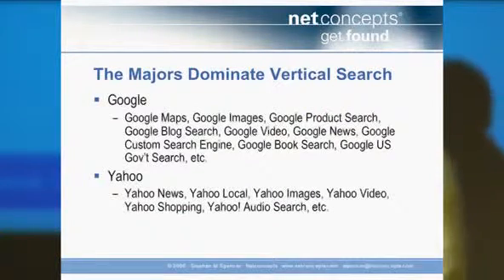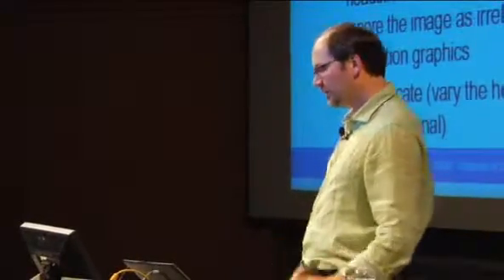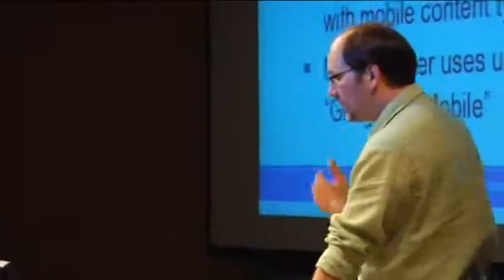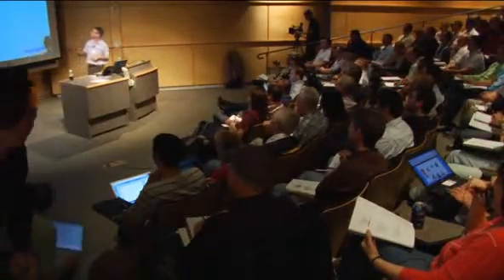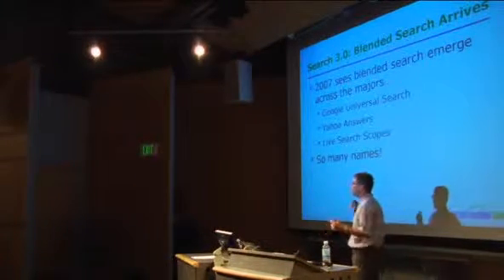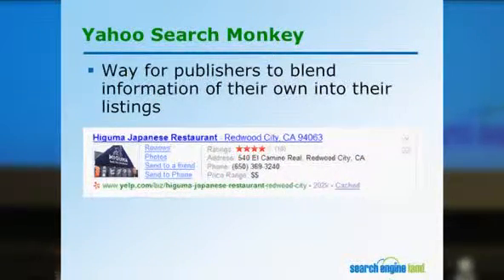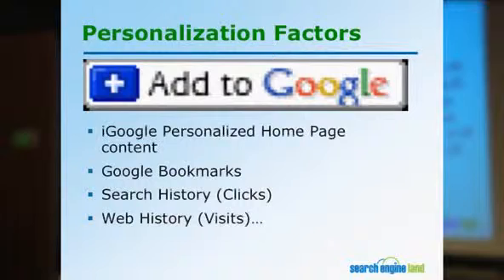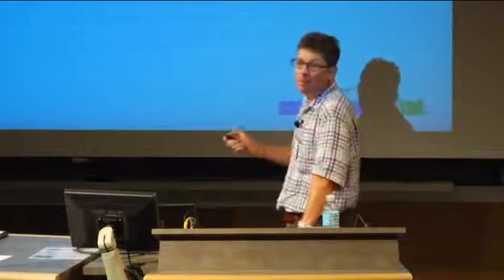Advanced SEO Training 4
Advanced SEO Training 4 from the moz [H.Q.]